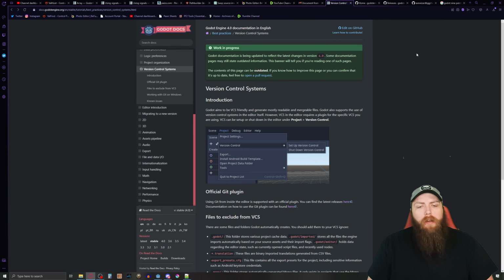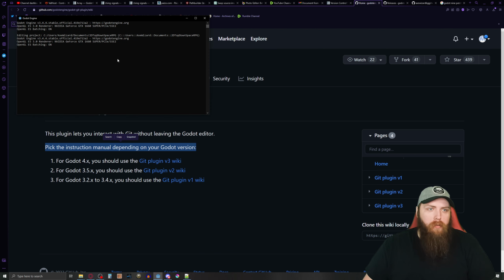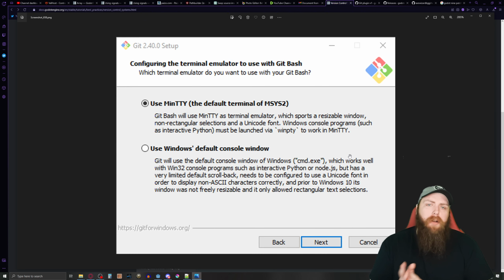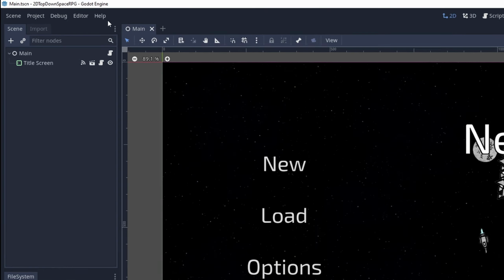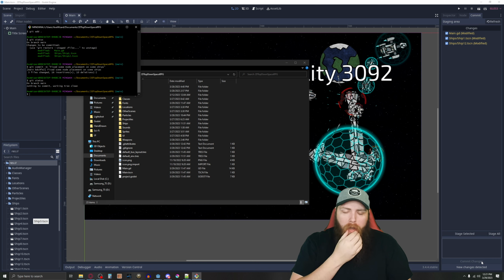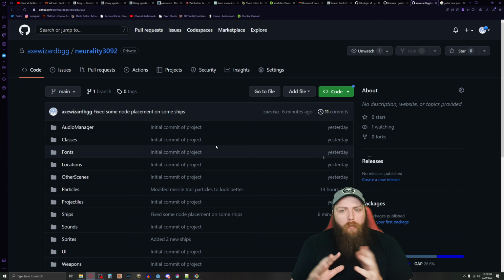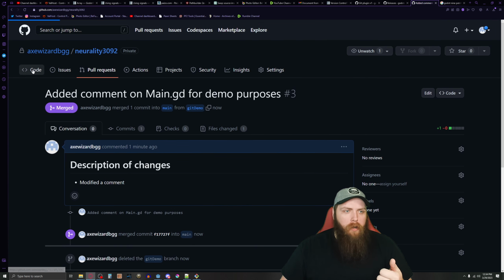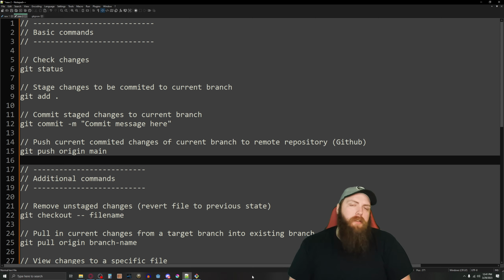Godot to Github Setup, and how to use it!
I recently set up Godot so I can push my code to Github, and figured I'd make a video that walks you through the process, as well as give a crashcourse into using Git via the Terminal.

These steps should work for Godot 3.2x and up, all the way to Godot 4 which was just released recently. Hope this helps! Let me know if you have any questions